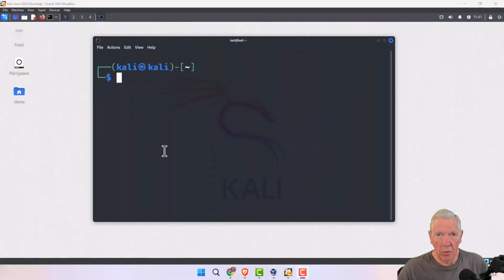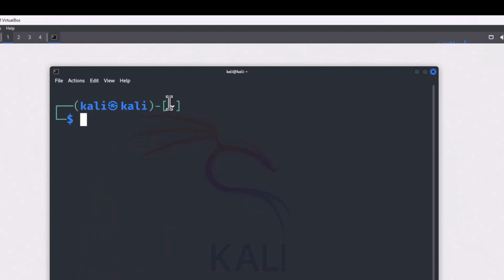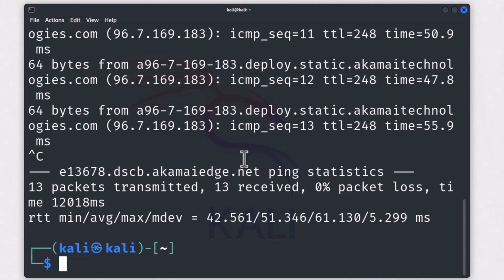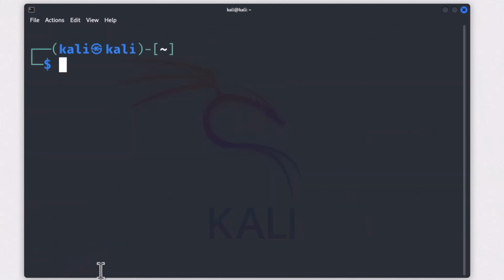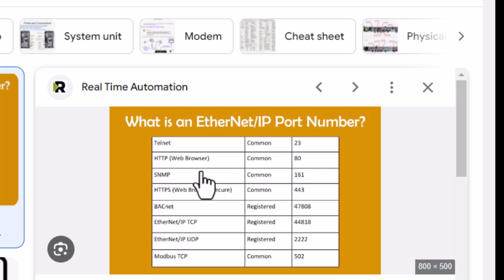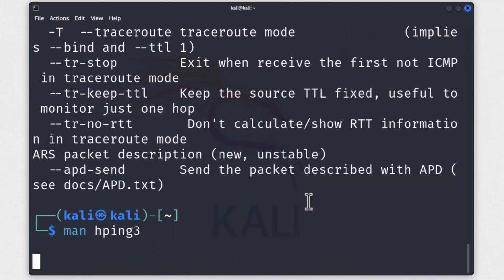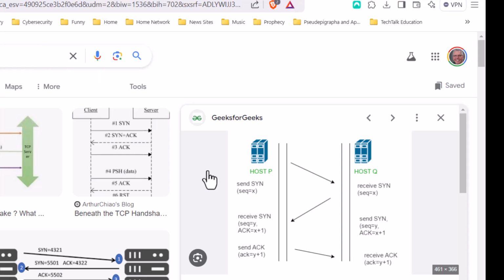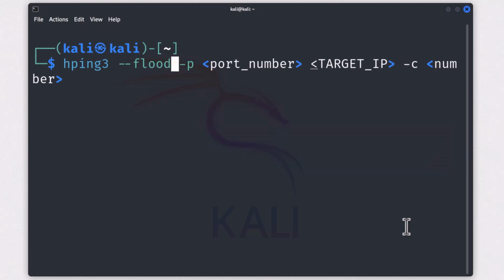Kali Linux - Part 2: The hping3 Command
Let's get started learning about Kali Linux tools. This video teaches you about the hping3 command. If you're familiar with the ping command, you can think of hping3 as "ping on steroids."